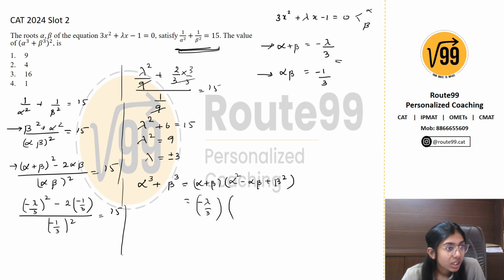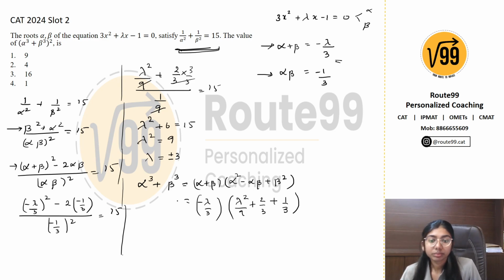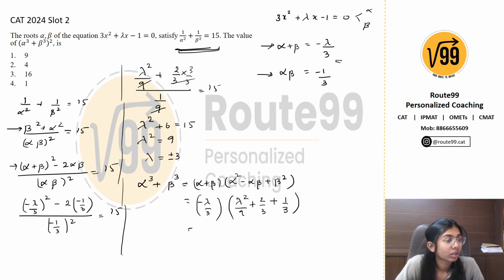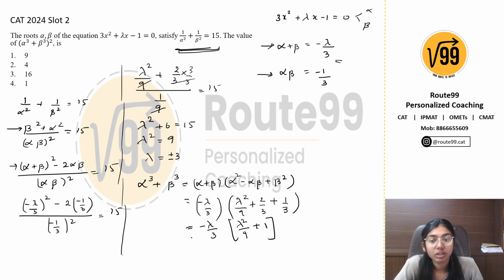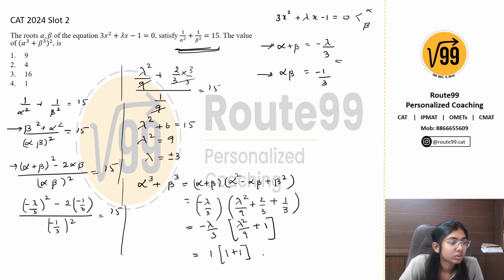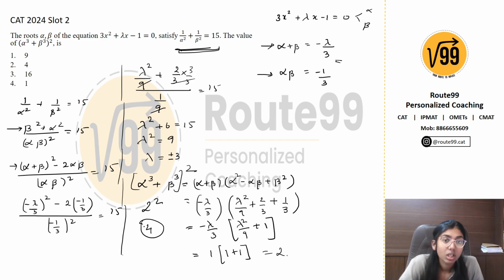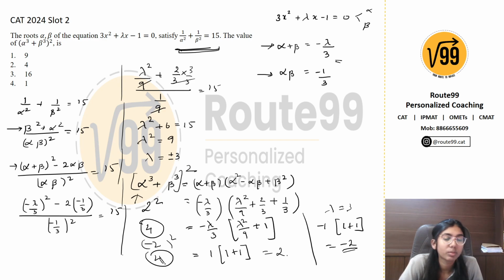CAT 2024 Slot 2 Quant Solution | CAT 2024 Solved Paper | PYQ CAT 2024 | Q 15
🔍 CAT 2024 Slot 2 QA Solution | Expert Analysis by Jagrati Ma'am

Looking to ace the QA section in CAT 2025? Watch this detailed solution to the challenging Question related to profit and loss from CAT 2024 Slot 2 and discover step-by-step strategies to solve it efficiently.

Question-The roots 𝛼,𝛽 of the equation 3𝑥^2+𝜆𝑥−1=0, satisfy 1/𝛼^2 +1/𝛽^2 =15. The value of (𝛼^3+𝛽^3 )^2, is

🎯 What You’ll Learn in This Video:
✔️ Complete breakdown of the CAT 2024 Slot 2 QA section
✔️ Proven approaches to tackle tricky data and logical reasoning problems
✔️ Key concepts and shortcuts to save time during the exam
✔️ Expert insights and preparation tips from Jagrati Ma'am

Why Choose Route99 for CAT Preparation?
Route99 is Gujarat’s first and only personalized CAT coaching institute. With both online and classroom programs, we tailor our guidance to suit your unique learning style, ensuring maximum results.

🎓 Scholarship Alert!
Apply for our scholarship program and get up to 100% fee waiver for CAT coaching.

🔥 Ready to Crack CAT 2025?
With Route99, you can master every section of the exam and secure your spot at your dream B-school!